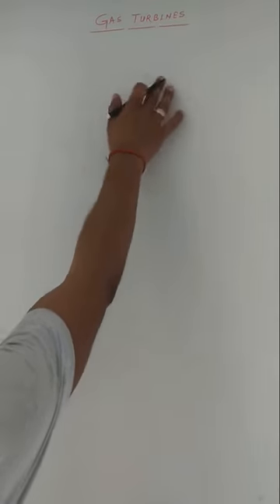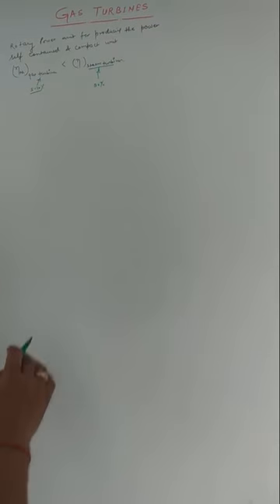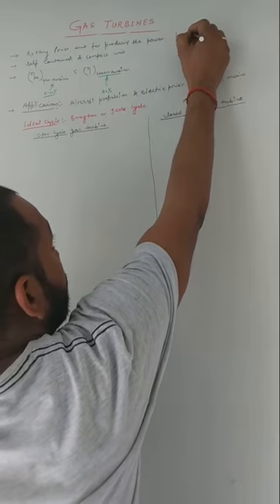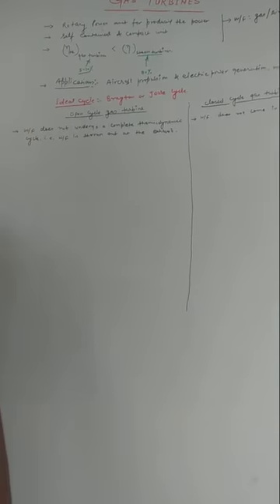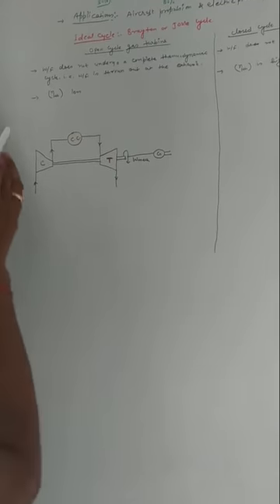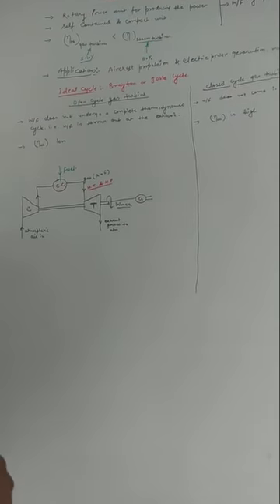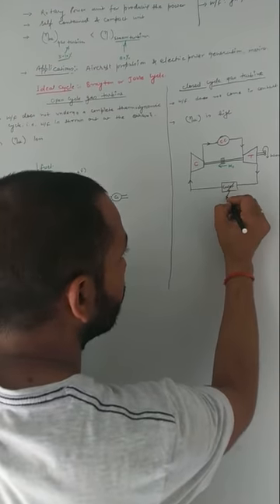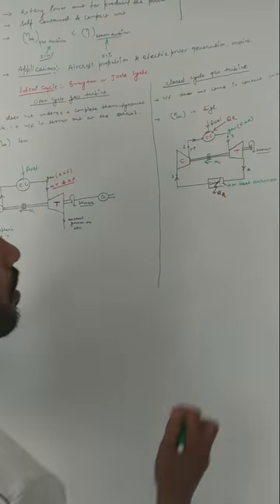Gas Turbines I Gas Turbines Working I Open Cycle & Closed Cycle Gas Turbines @ Lecture 1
In this video basic introduction of the gas turbines, working principle and type of gas turbines are discussed very clearly.